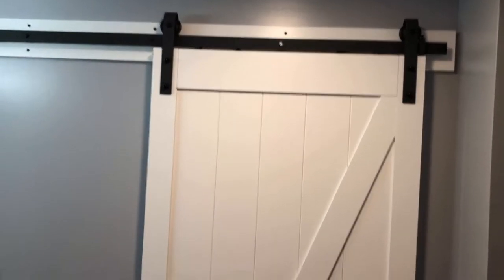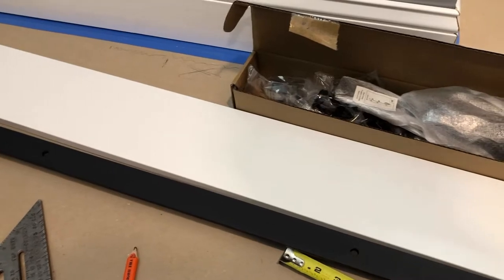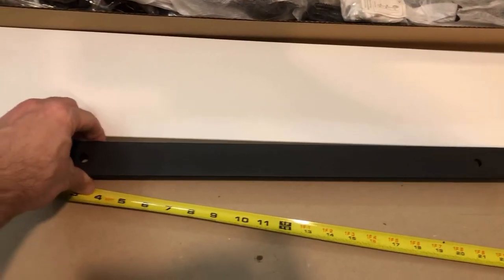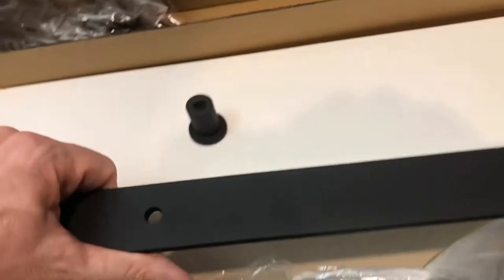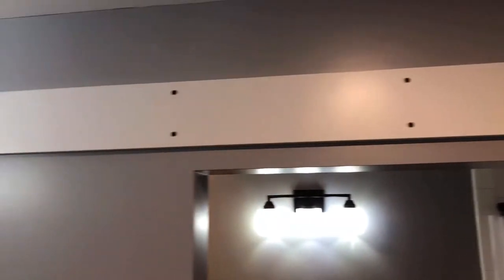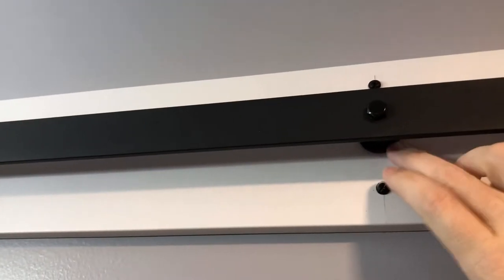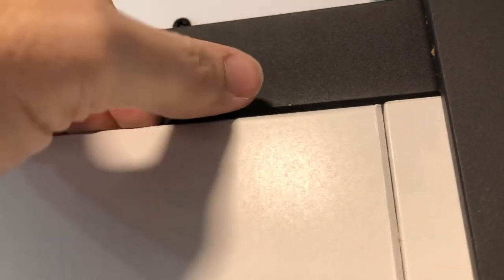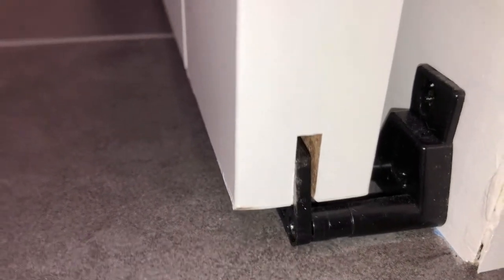Bathroom Renovation - Installing a Renin sliding barn door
This video includes a quick overview of installing a Renin sliding barn door.  The exact one in the video is no longer available, but they have a nice selection from rustic to contemporary.  (not a sponsor)

I’m remodeling our master bath and wanted to share my experiences with this project to help those novice DIY’ers out there that may be thinking about doing a big project like this. I don’t do this type of work for a living and it’s one of the most complex projects I’ve ever done, so I'm hoping that walking through it will help other newbies like me!  It's gonna be FOXED up!

I’ll post all the links to the bathroom renovation in the summary of each video:

Part 6: Plumbing demo phase 1 - water line tear out and installing a couple of shut off valves

Part 7: Plumbing demo phase 2 - drain line tear out AND installing new PVC 100% complete!

Part 10: Sliding barn door installation:  you’re watching it!

All photos & videos, editing and posting were completed on an iPhone 8 using free apps.